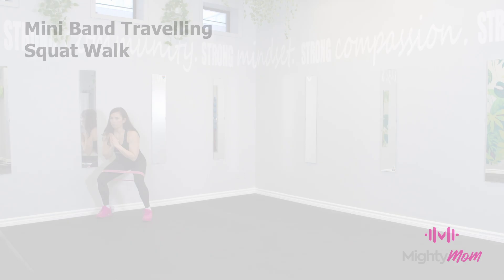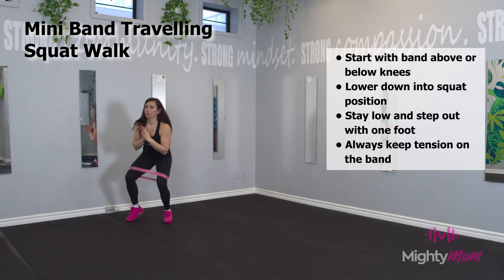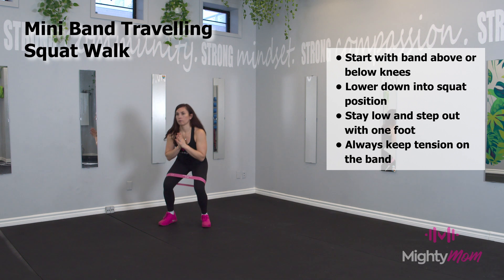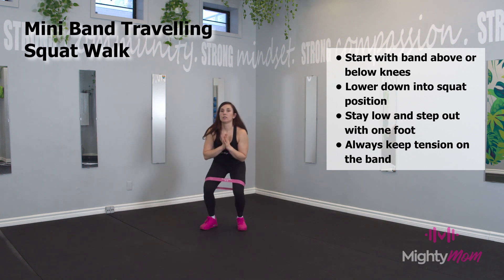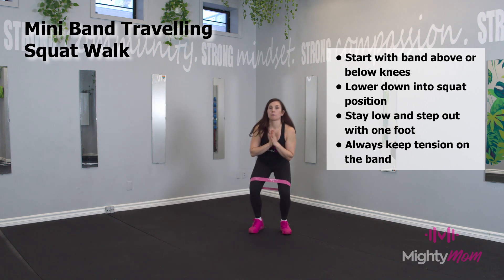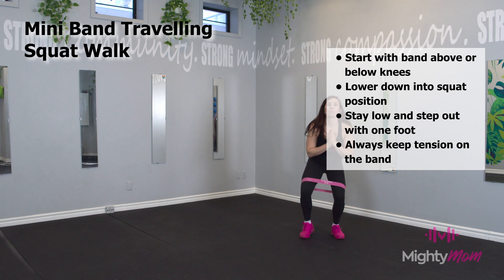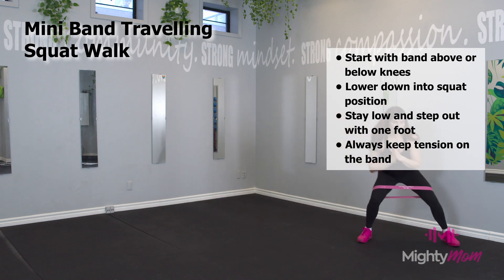MINI BAND TRAVELING SQUAT WALK